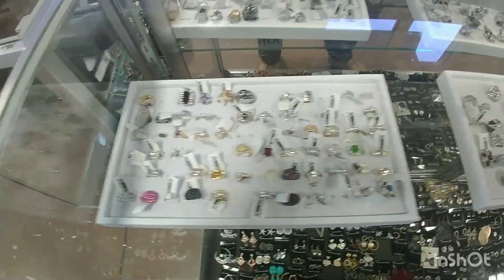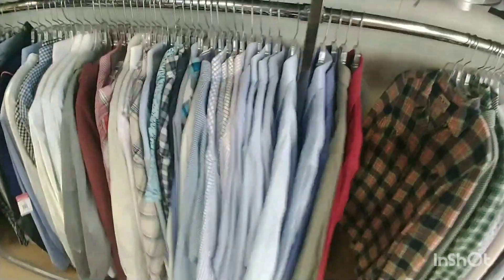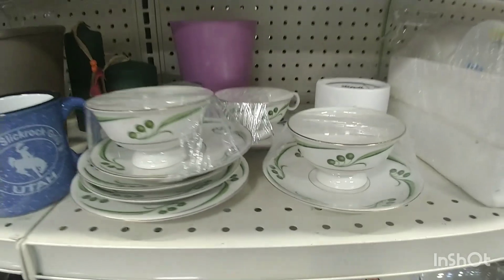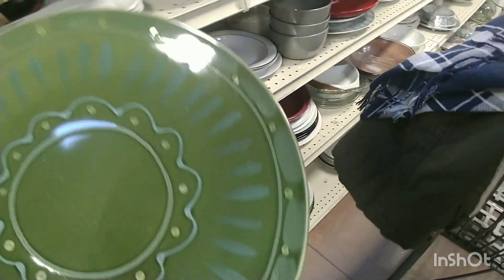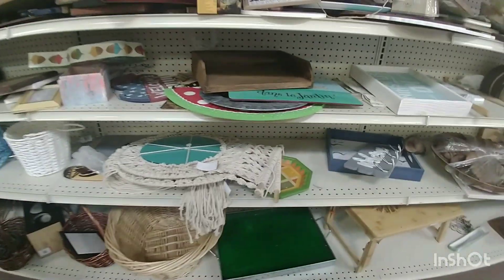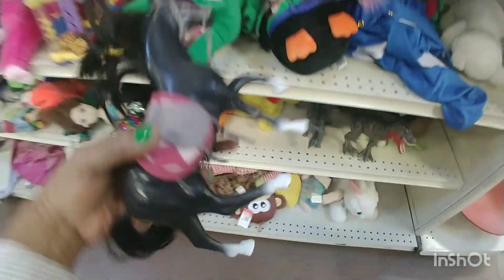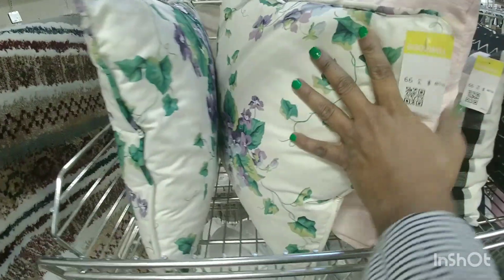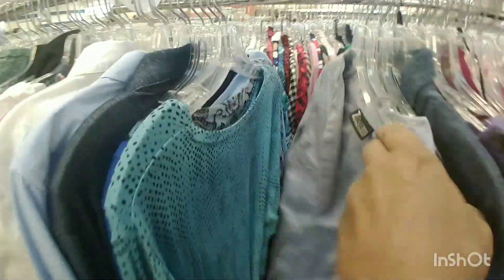Goodwill thrift with me!!! JOIN THE CHAT🥰🥰🥰